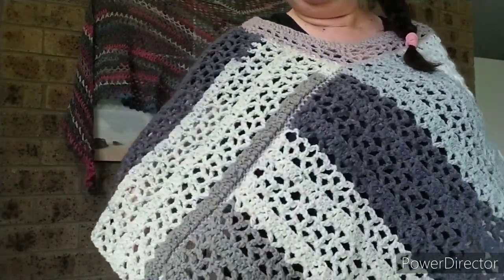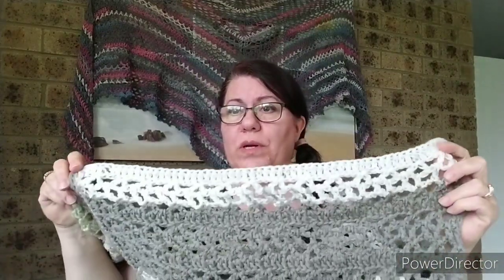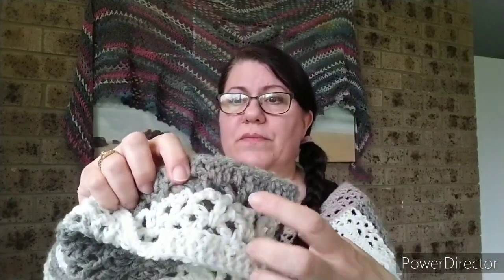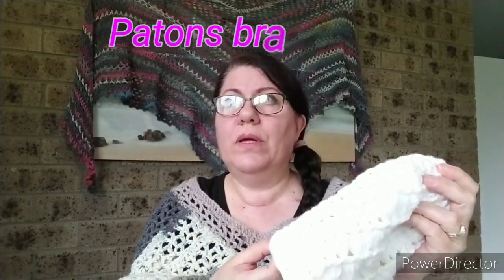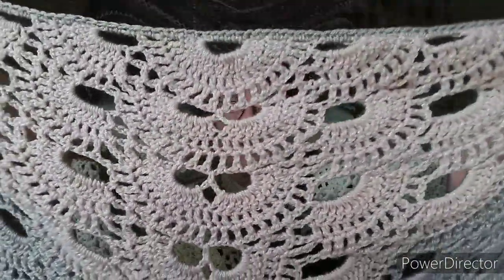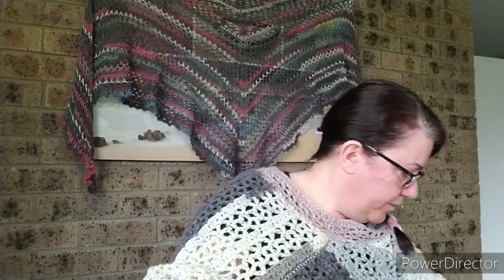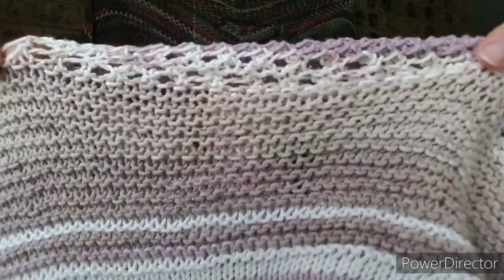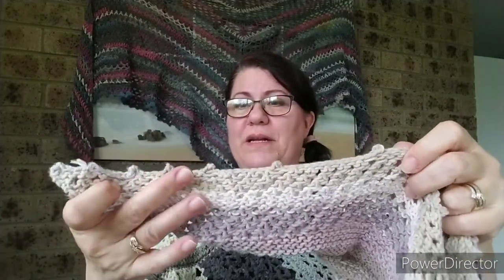More finished objects WHAT!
Link to the knitted shawl by
Finicky Creations